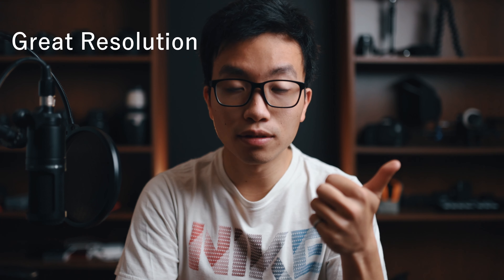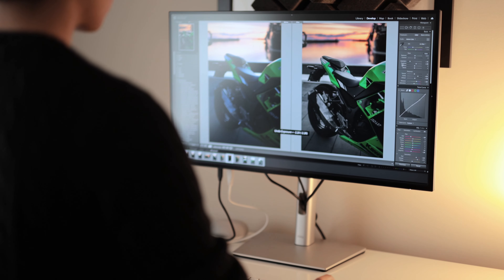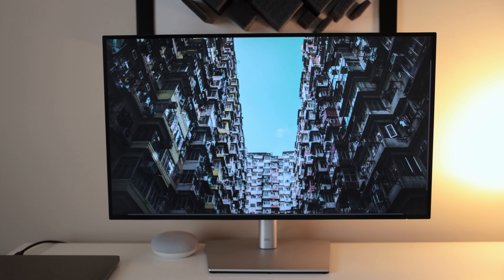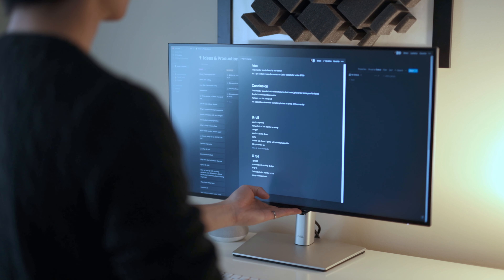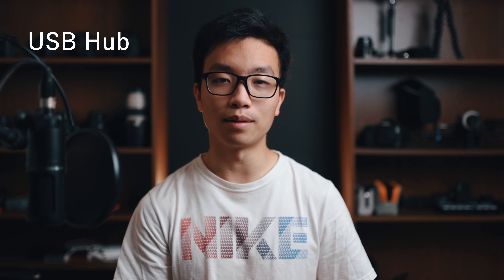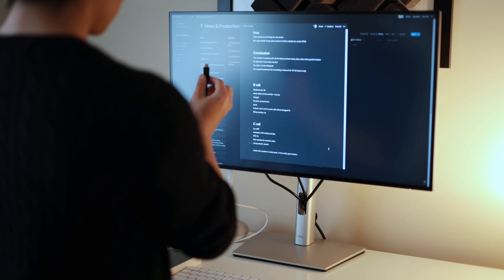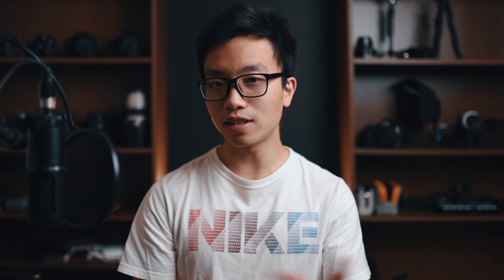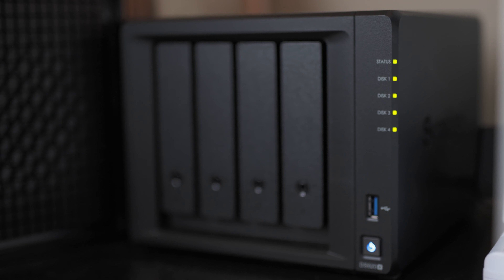The PERFECT Monitor for Creatives? | Dell Ultrasharp U2722DE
Ever since my original LG ultrawide monitor broke down, I have been looking for the next best monitor for video and photo editing.
Dell's new Ultrasharp U2722DE 27 inch 1440p QHD monitor is almost a perfect monitor for my use, with:
90W USB-C charging
Good colour, resolution, and size
Very thin bezel
USB hub
Daisy chain capability
Ethernet port
Great price

⧫RELEVANT LINKS⧫
Dell Ultrasharp U2722DE:

⧫BACKGROUND MUSIC⧫
(All music from Artlist)
♫ Foyer by Yestalgia